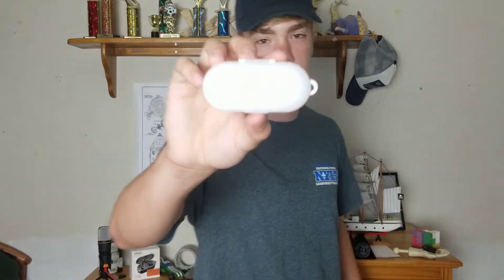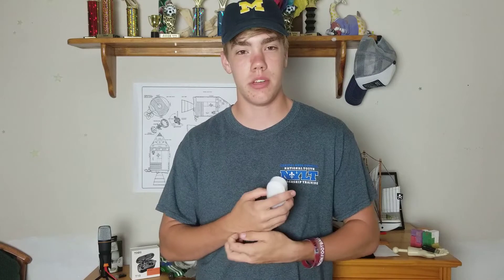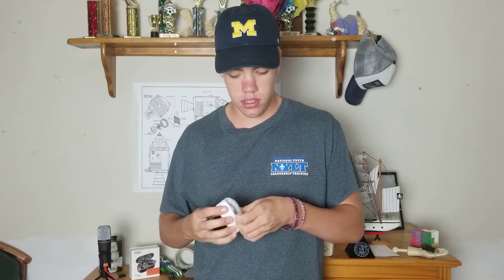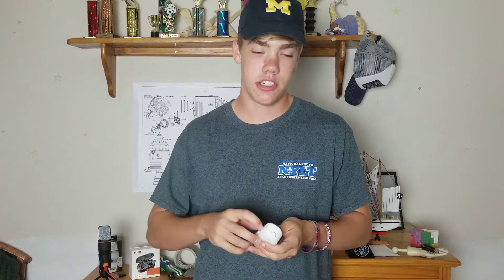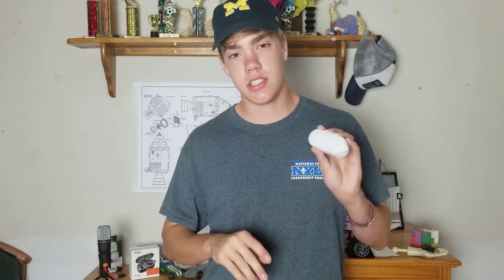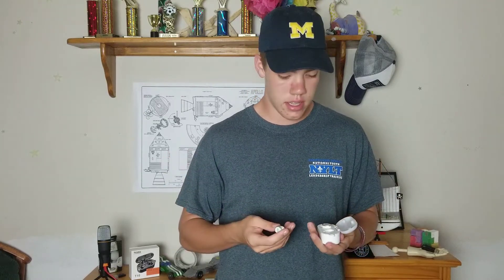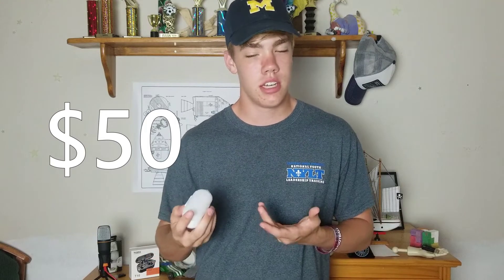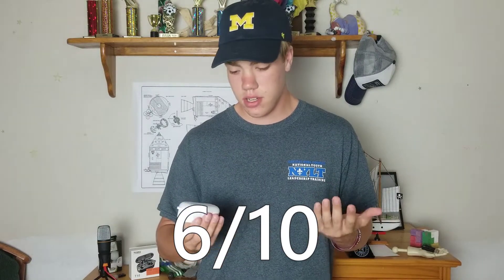Tozo t10 Wireless Earbuds Review - 1 Month Later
I have no idea what happened to the audio in this video, so sorry about that.

Hey everyone! Sorry for not uploading for over a month, we all got busy and it was hard to find time. Nevertheless, we are back, and I decided to update my Tozo t10 earbuds review. the first review was more of a first thoughts type of video, but now that I have had them for a month, I am able to make a more complete review.

Leave CIRquestion and your question to be featured in the next Q and A!